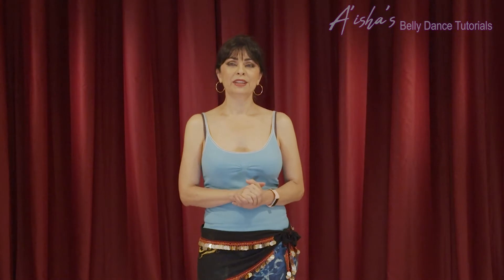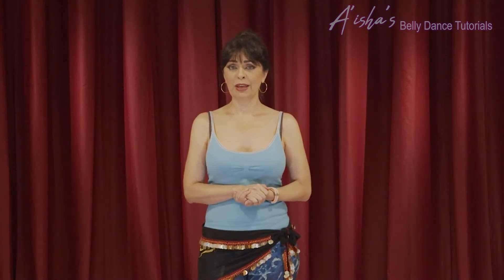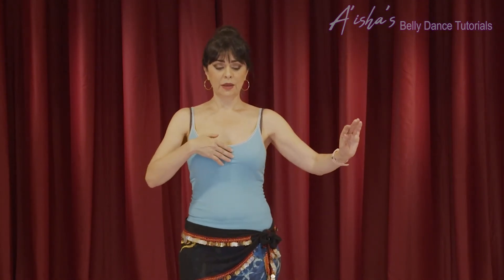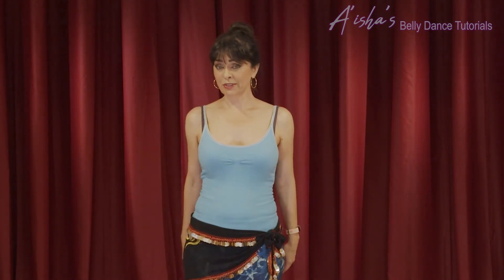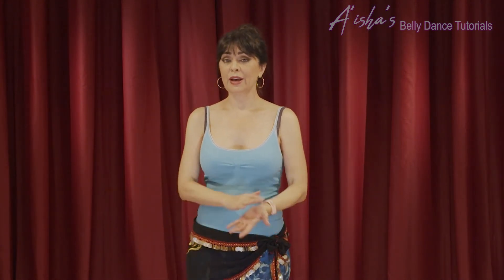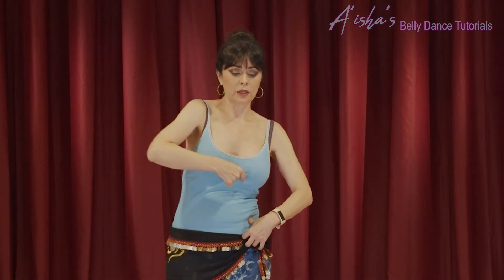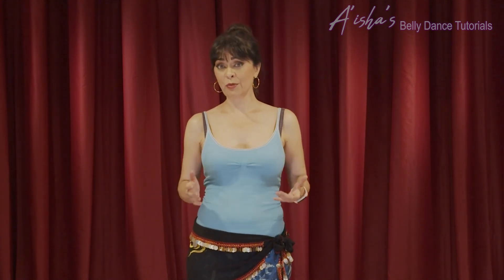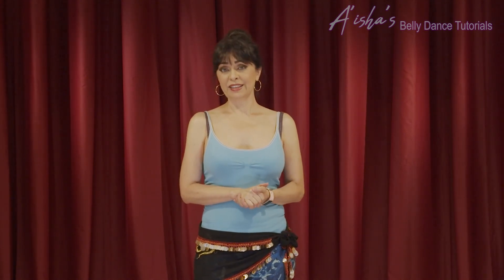Introduction to belly dance (5) - ribcage figure 8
In this video tutorial, I go over the chest figure 8, in horizontal and vertical planes.
Happy practice! ☺️
I apologize for the noises due to touching my microphone during the break-down explanations. 🤭
Level: beginner.